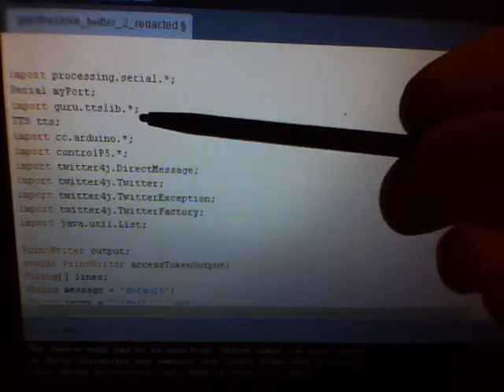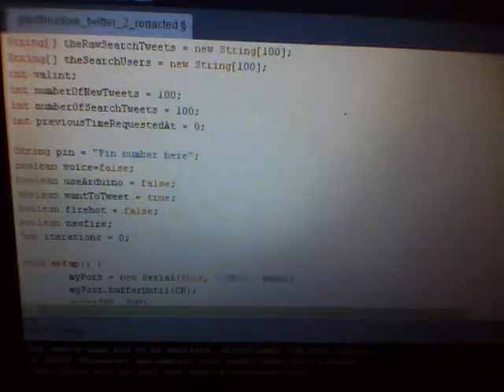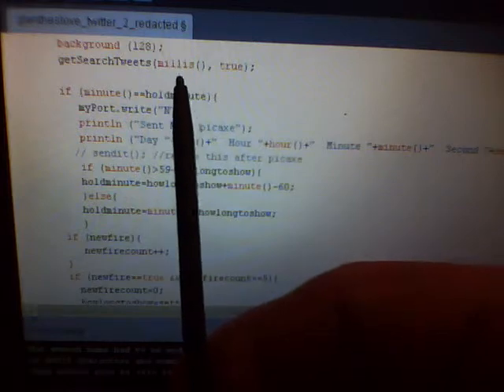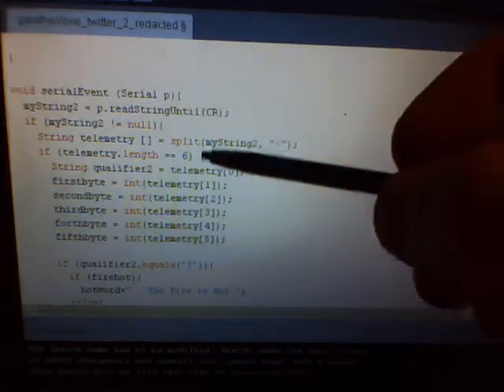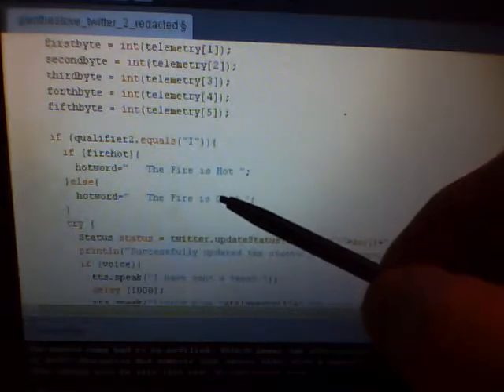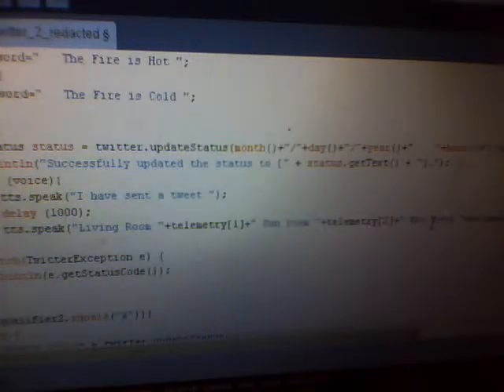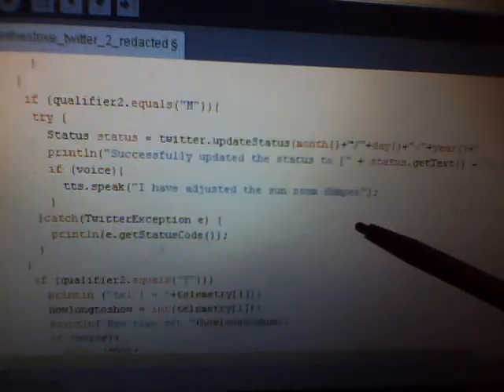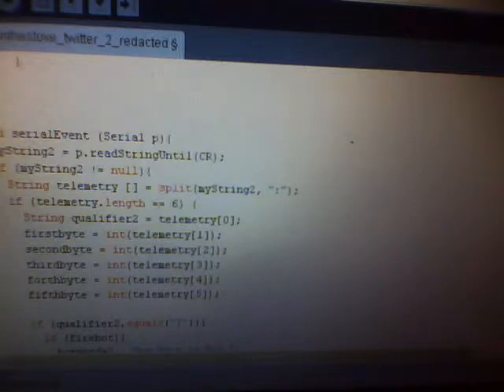Glen Processing Code Walk